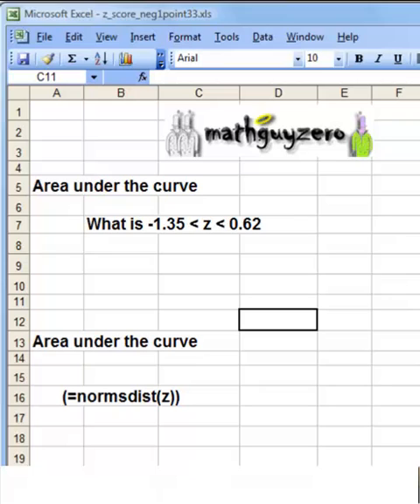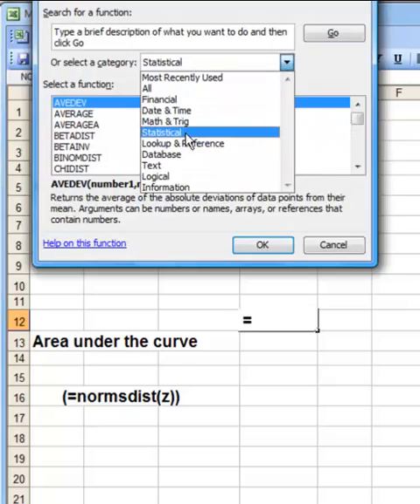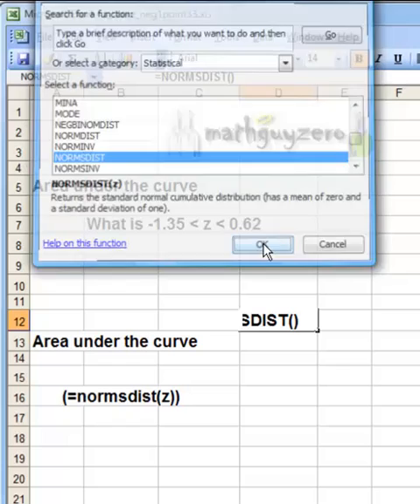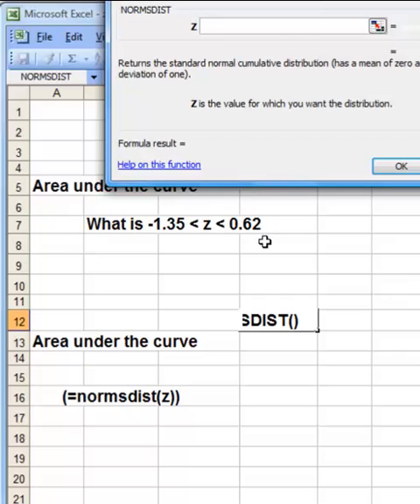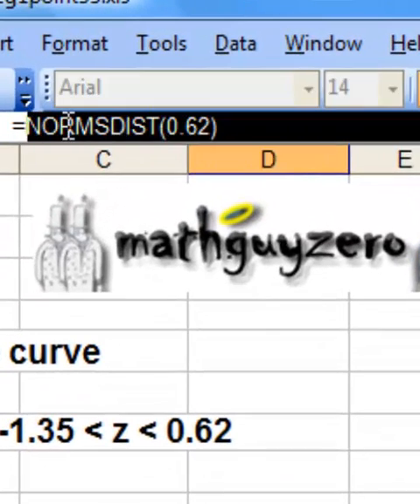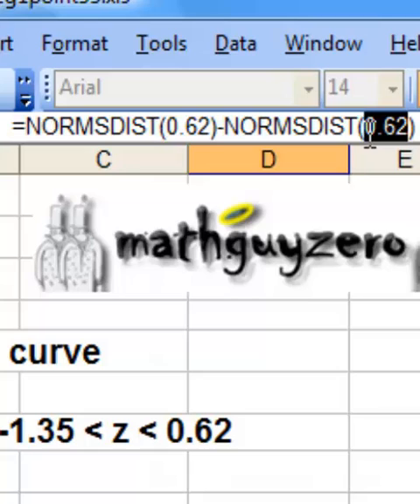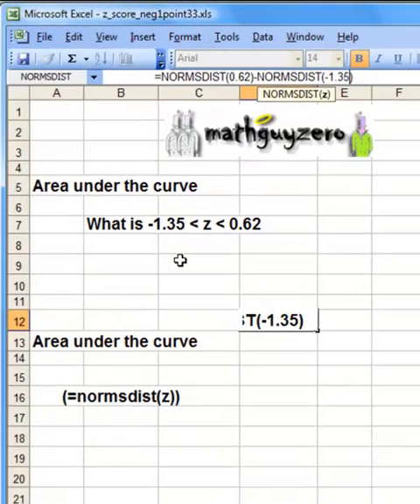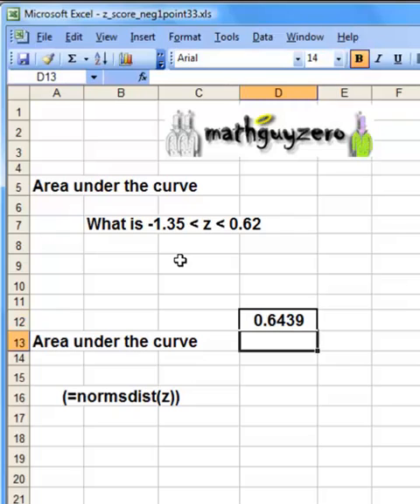P value between 2 z scores with Excel